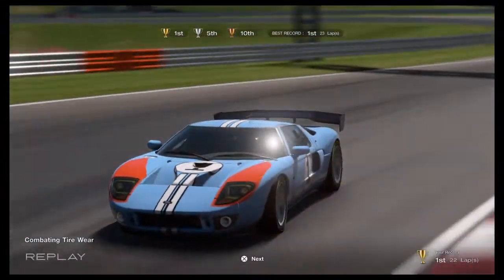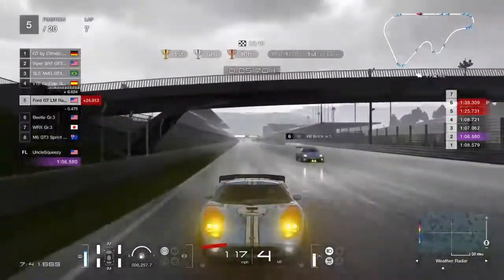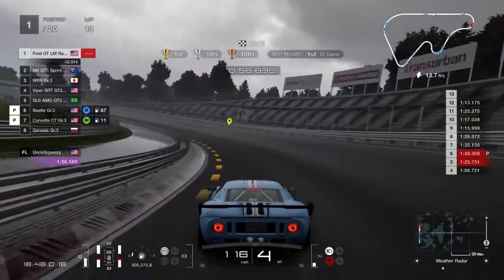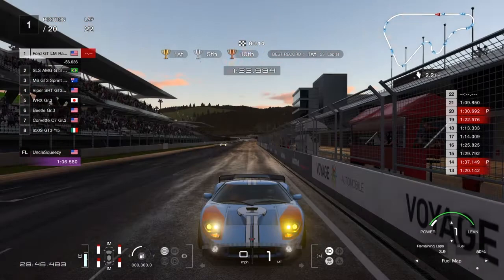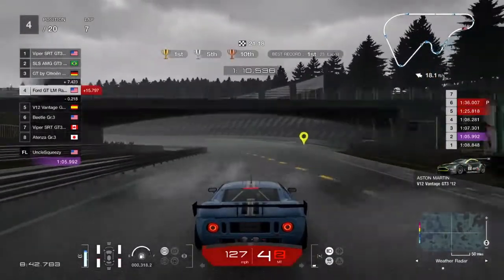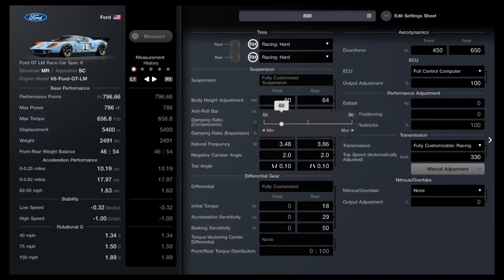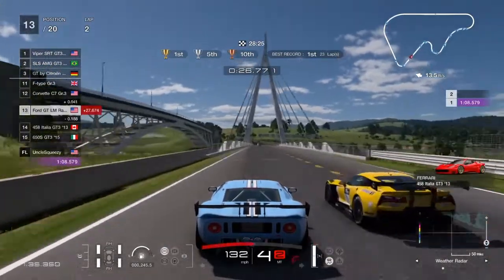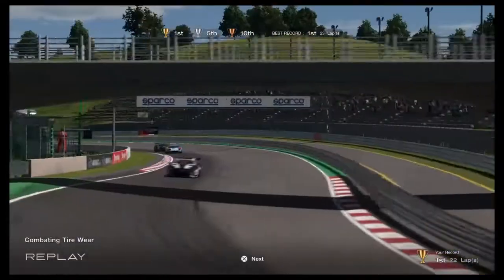Easy Gold Strategy on Combating Tire Wear Mission | Gran Turismo 7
By using the Ford GT LeMans Spec II and employing a tire and fuel strategy similar to the one I have outlined in this video, you will be able to win this Gone With the Wind Mission no problem. A summary is this, run 5-6 fuel setting to have enough fuel to do a 2 stop. Start the race on racing mediums or hards and on the first pit stop take wets then on the second take intermediates. This works just about everytime as long as you don't spin out excessively. Hope this helps and feel free to check out some of my other videos if it did!